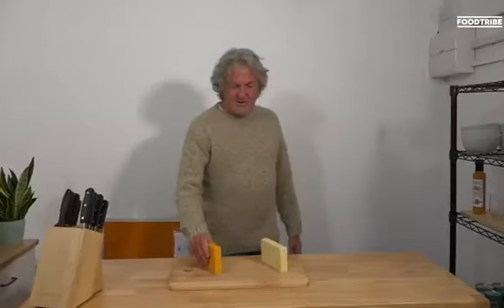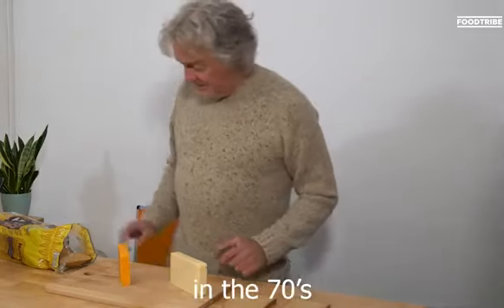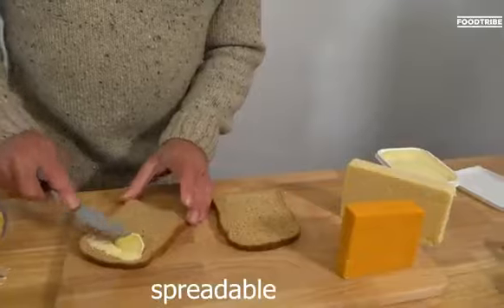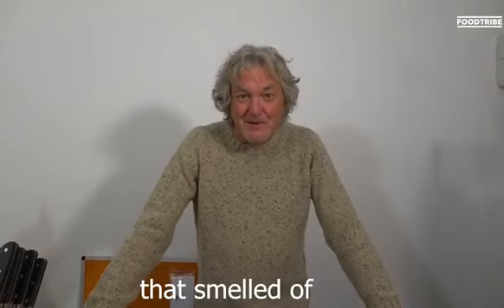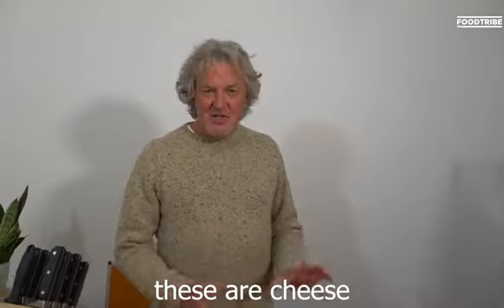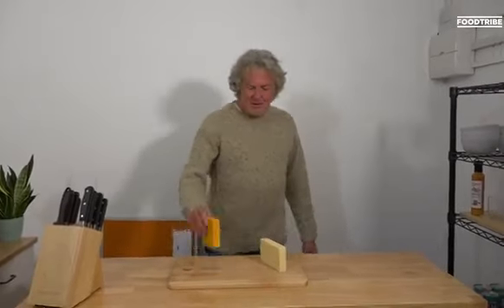cheese james may song